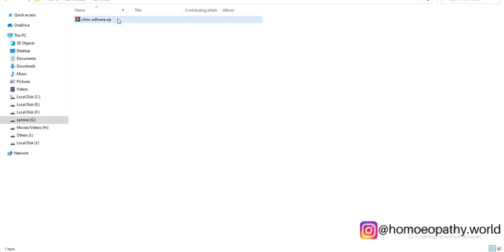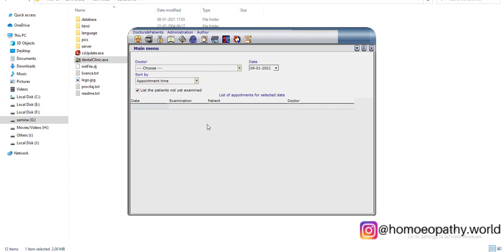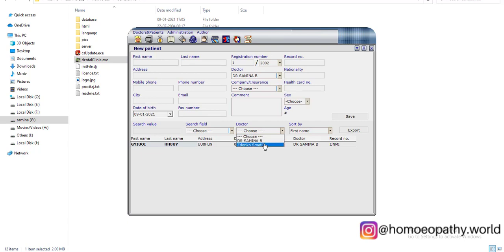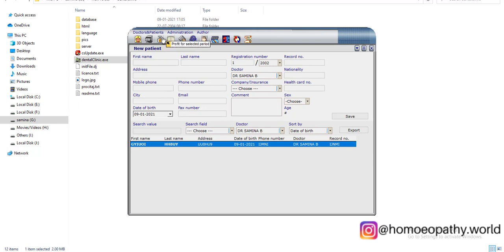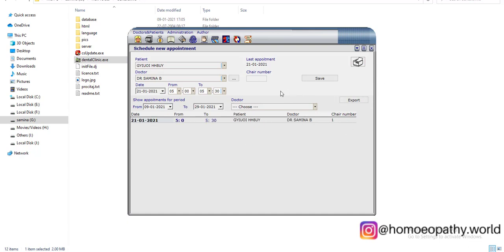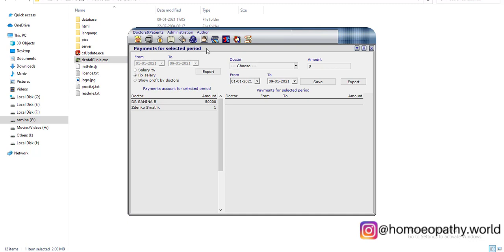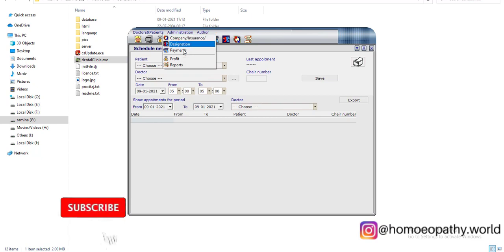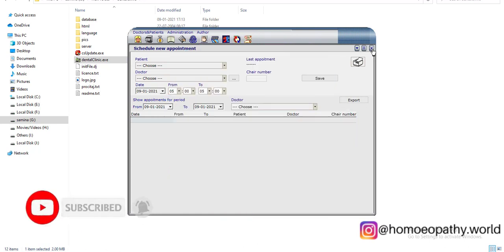CLINIC MANAGEMENT SOFTWARE FOR FREE | 2K GIVEAWAY | FREE SOFTWARE TO MANAGE CLINIC | TUTORIAL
CLINIC MANAGEMENT SOFTWARE FOR FREE | 2K GIVEAWAY | FREE SOFTWARE TO MANAGE CLINIC ALONG WITH TUTORIAL
00:00 INTRO
01: 22 HOW TO GET THIS SOFTWARE FOR FREE
02:34 SOFTWARE TUTORIAL
02:36 HOW TO INSTALL
03:55 HOW TO USE SOFTWARE
09:00 SUBSCRIBE

INSTRUCTIONS ON HOW TO GET THE SOFTWARE
NOW SEND THE MAIL
YOU WILL RECEIVE SOFTWARE WITHIN 48 HRS